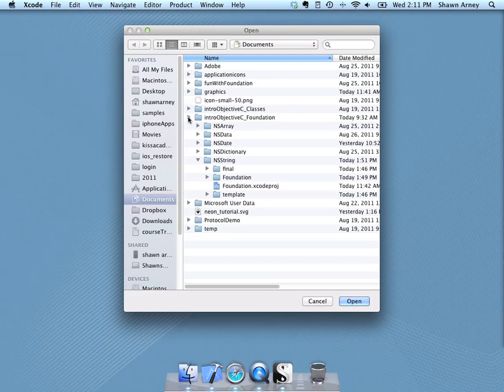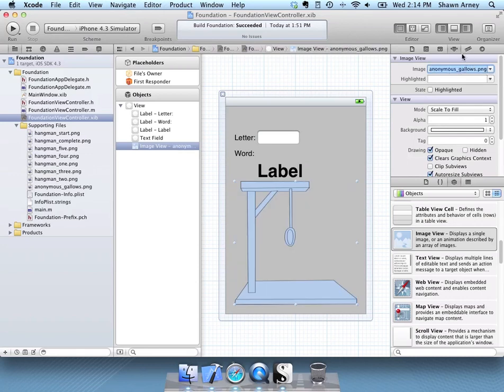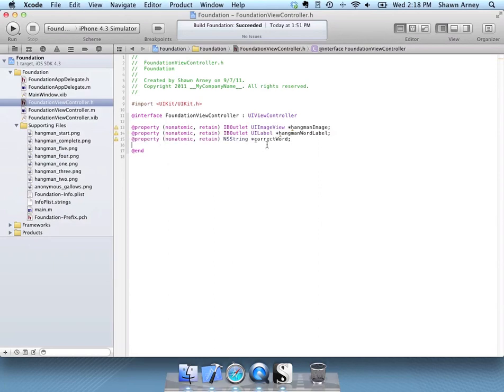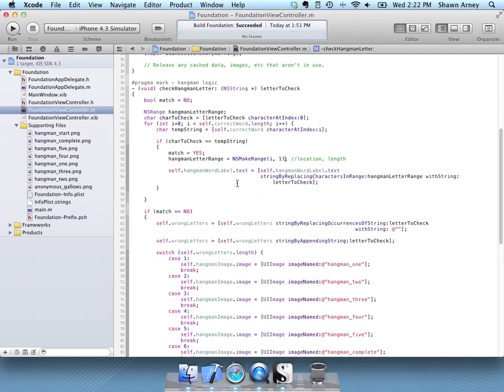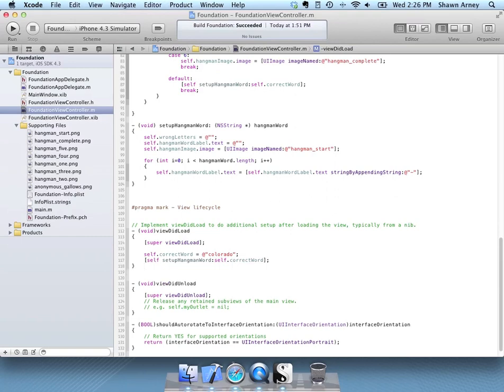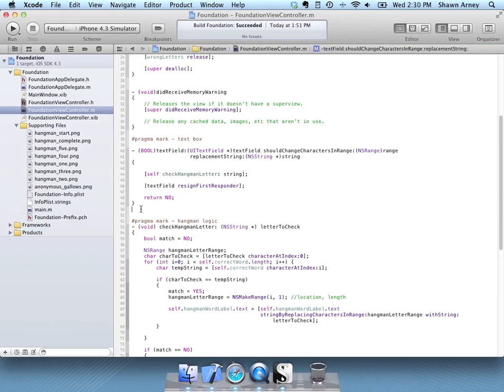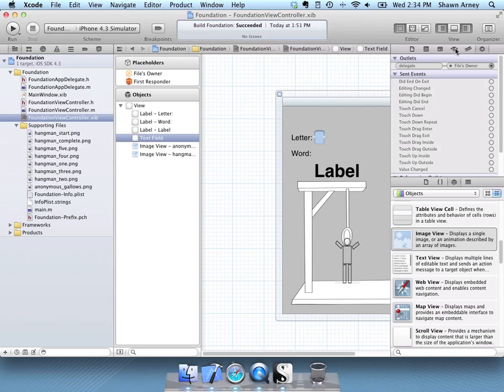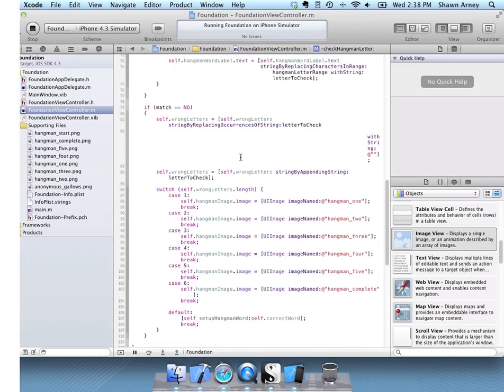Create a Hangman game for the iPhone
This is an Introduction to Objective-C using NSString.  You'll learn how to work with strings in objective-C as you make an iPhone hangman game.